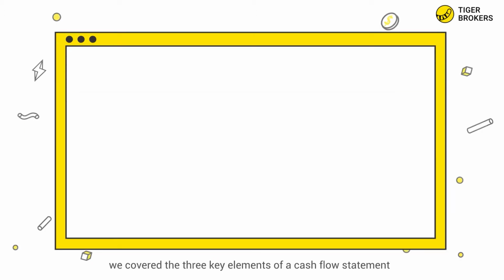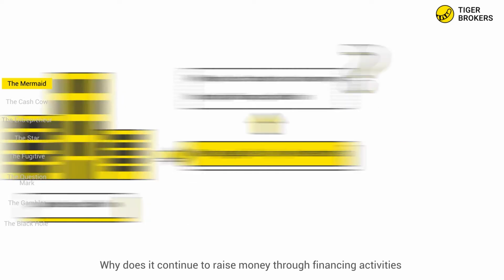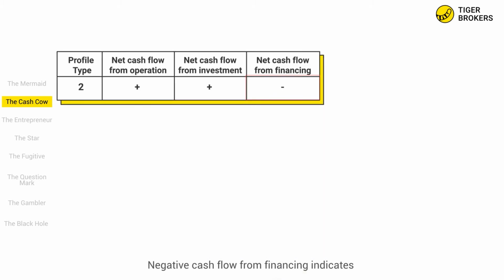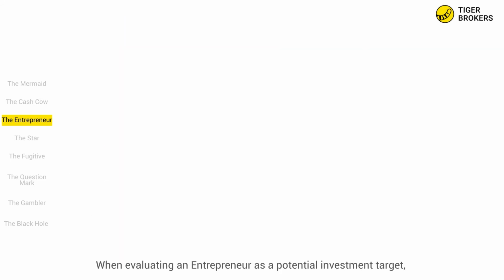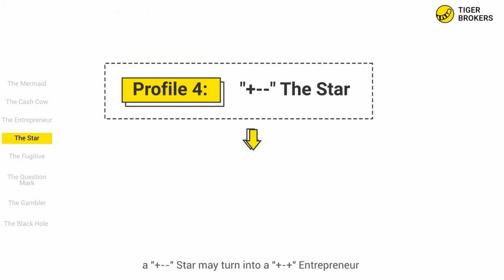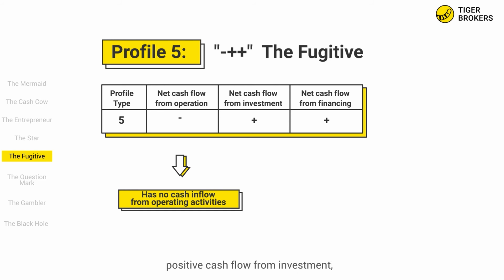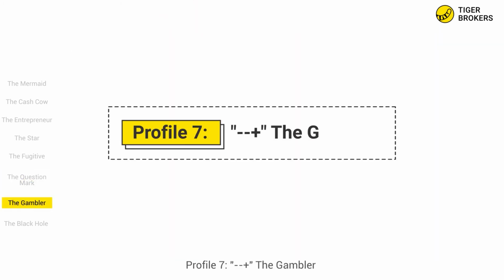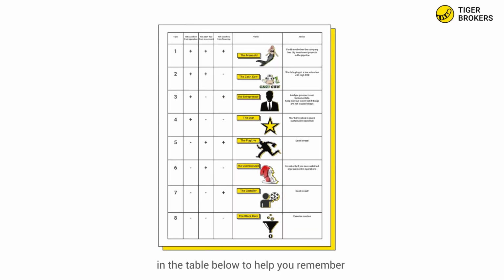lesson 14 - How to understand cash flow profiles?